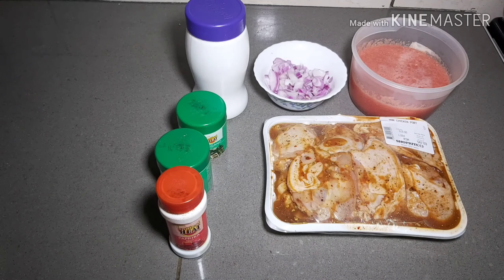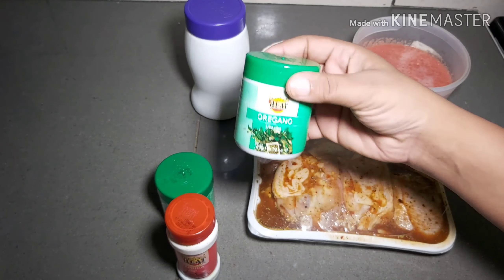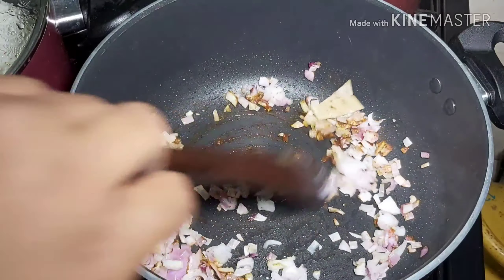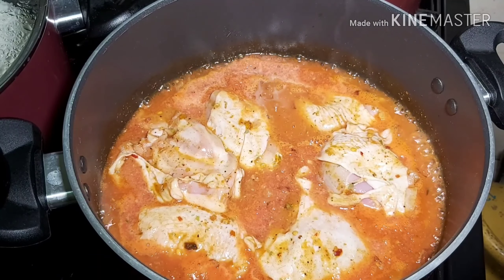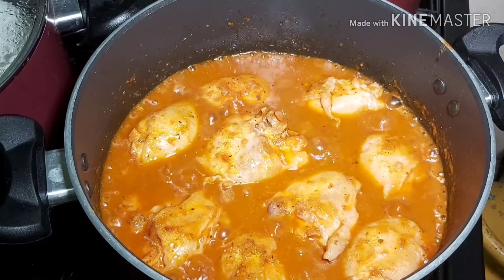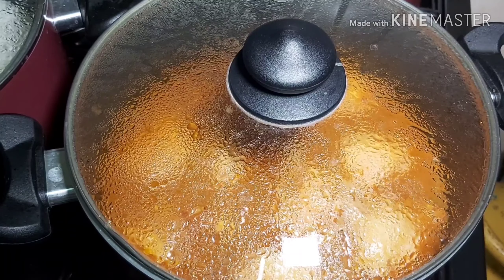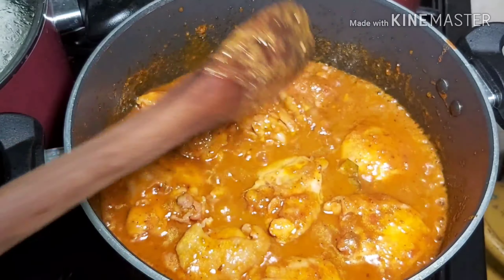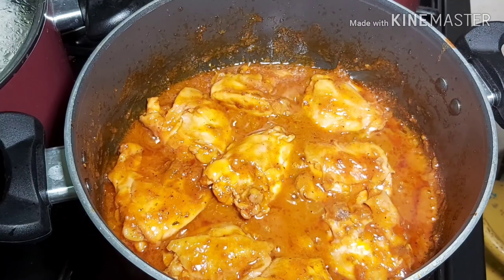Easy Chicken Curry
Hallo friends,

Here is a recipes of how i make another simple chicken curry...

Anna.💕